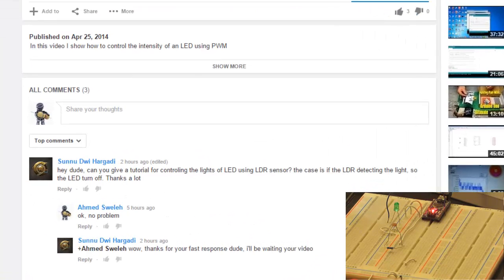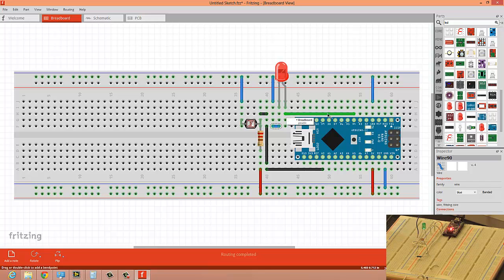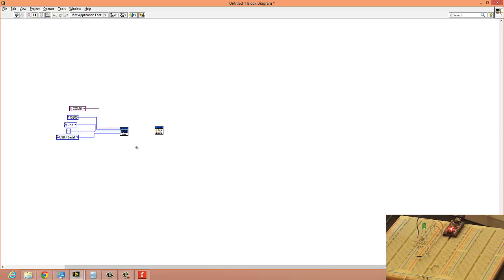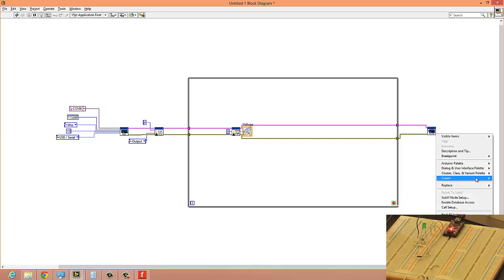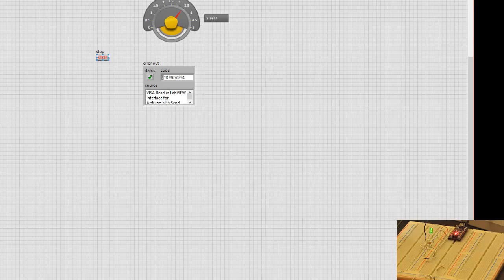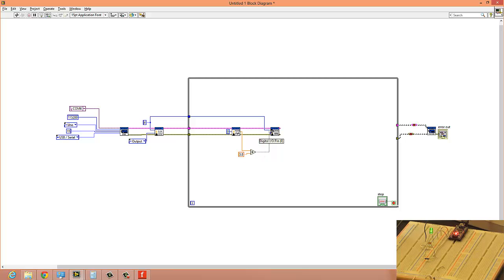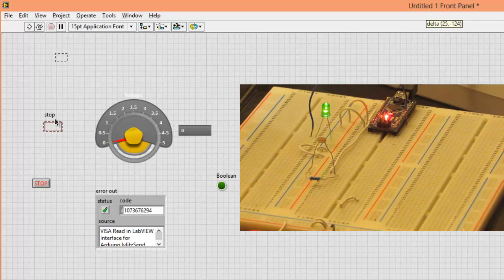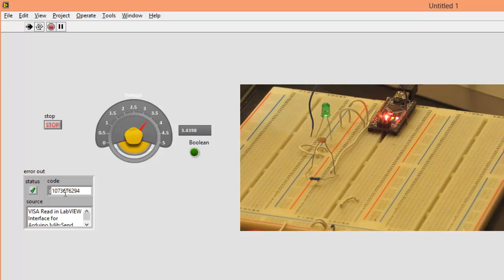Interfacing Arduino with LabVIEW Part 4 light switch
In this video I compare the voltage coming from a LDR sensor with a fixed value in LabView